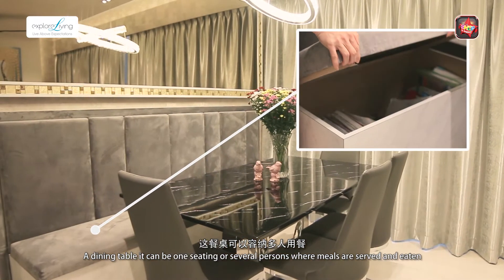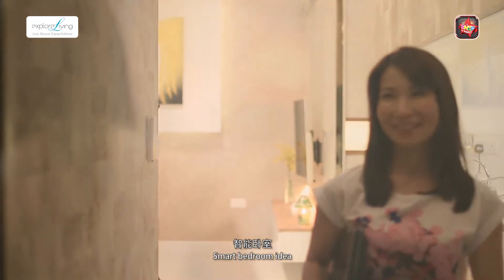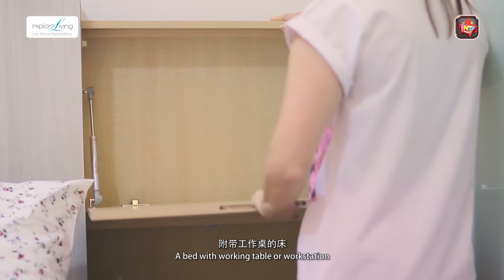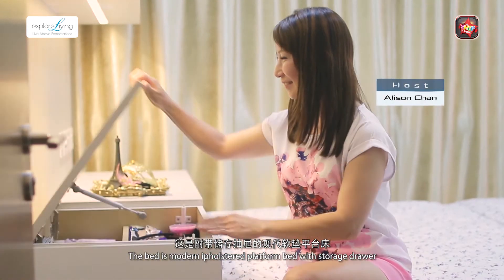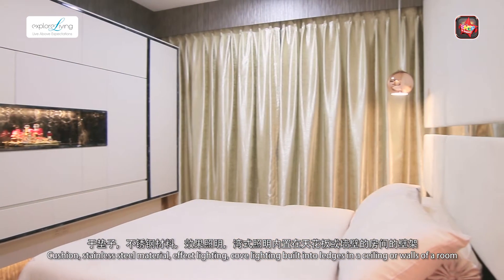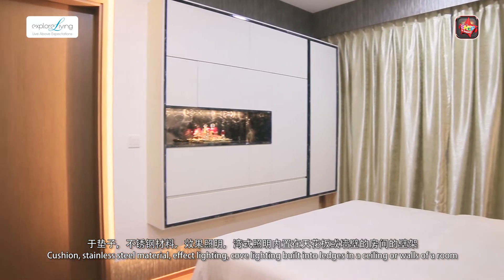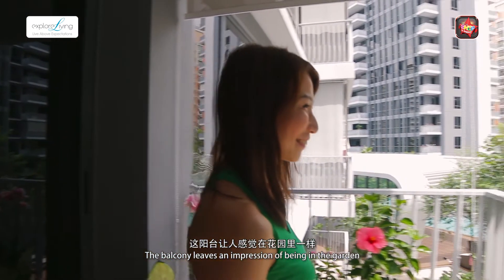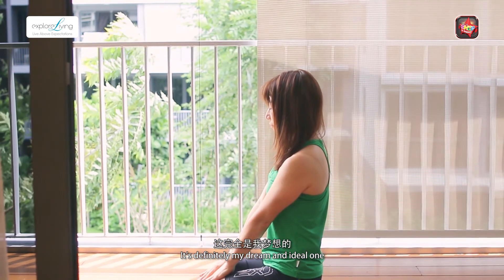Explore Living - Where To Shop In Singapore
Explore Living crafts their creative ideas that articulate your corporate brand image and work culture simply in what we pride in our expertise of corporate & commercial interior design, F&B restaurant & retail interior design, home residential interior design from planning, execution to completion for all clients.

Address:
Blk 24, Midview City
#01-105, Sin Ming Lane
Singapore 573970